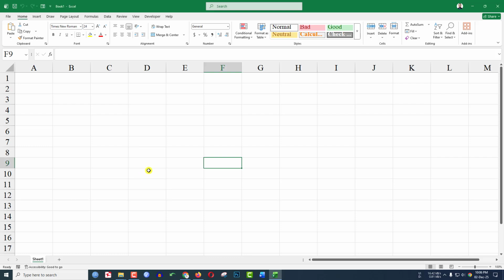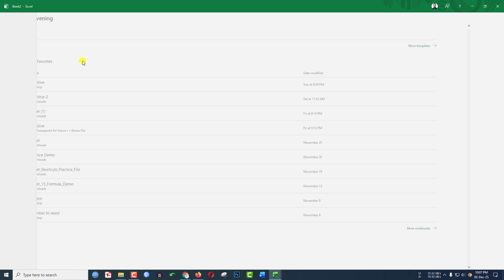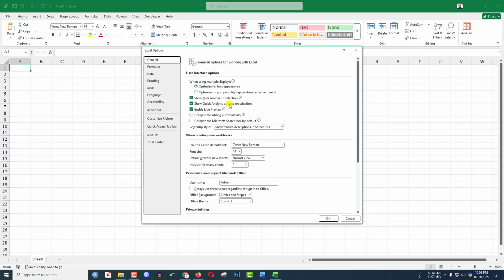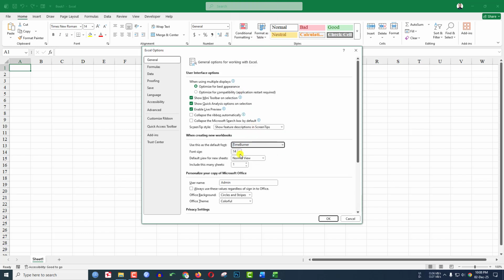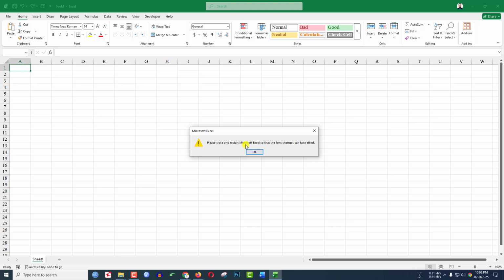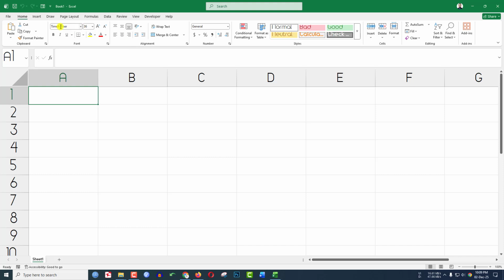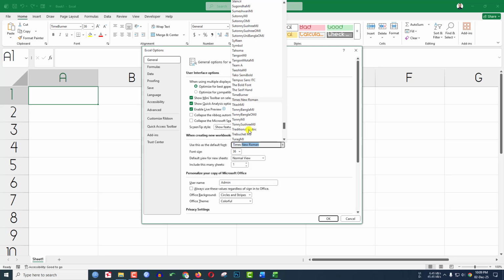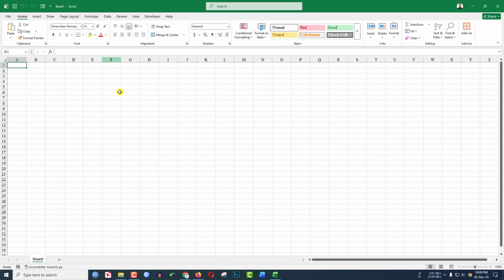How To Change Default Font And Font Size In Microsoft Excel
Want to change the default font and font size in Microsoft Excel? In this tutorial, you’ll learn how to set your favorite font as the default for all new Excel workbooks. This step-by-step guide is perfect for beginners who want to improve their Excel formatting workflow.
You’ll also learn why changing the default font helps maintain consistency, professional layout, and clean spreadsheet design. Follow this video till the end for a complete Excel formatting guide.